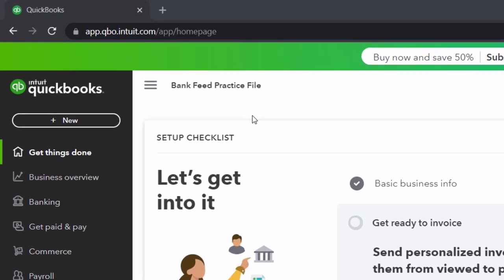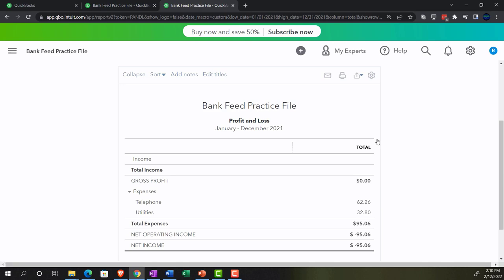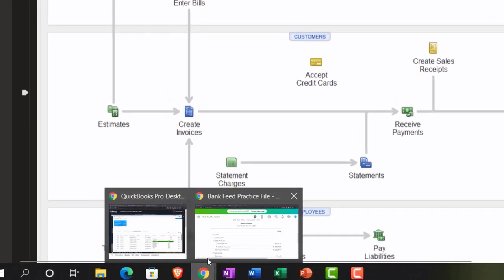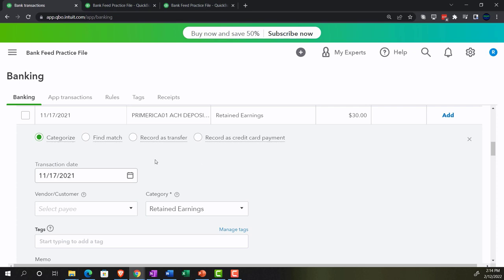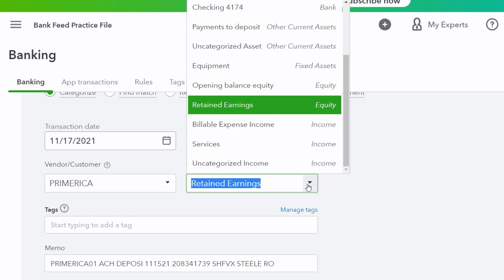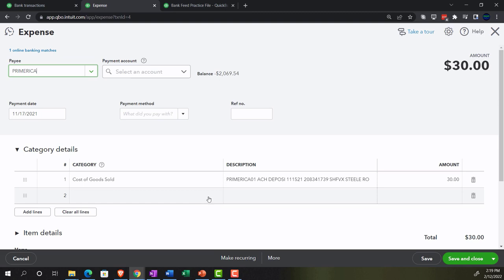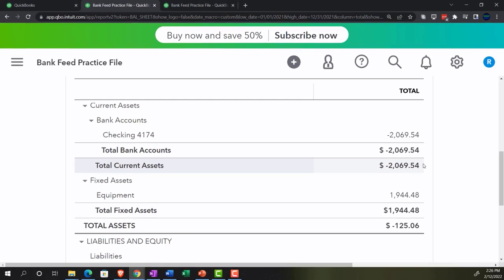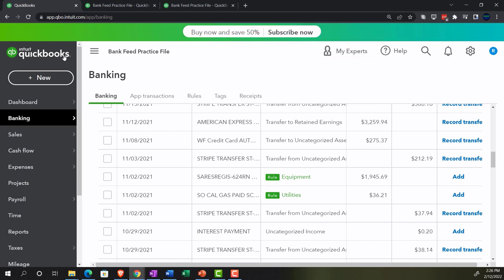Purchase of Inventory Using Bank Feeds Period Method and Cash Method 382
Purchase of Inventory Using Bank Feeds Period Method and Cash Method